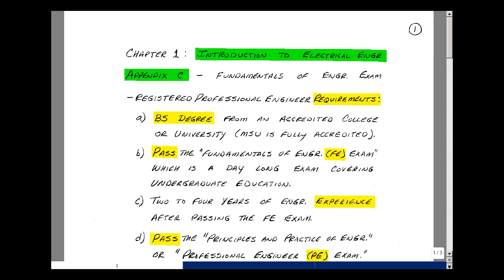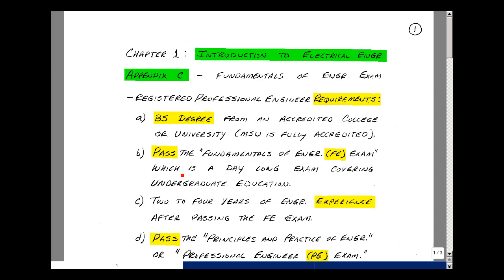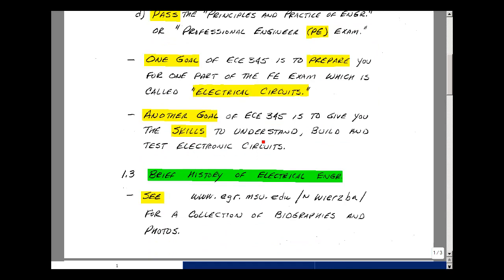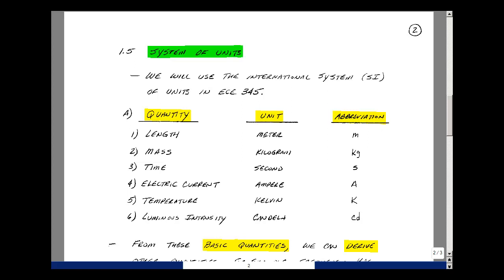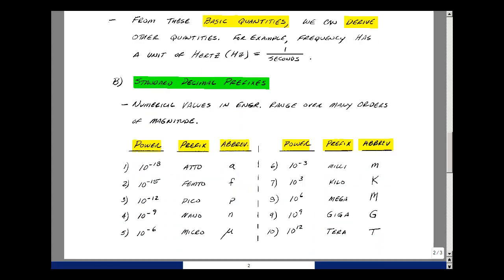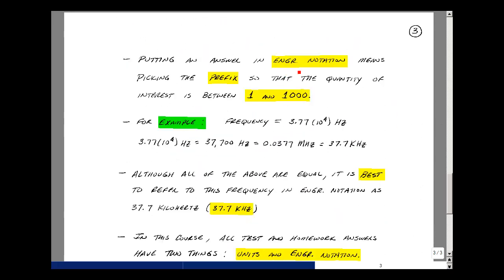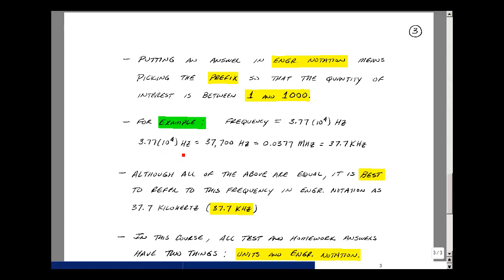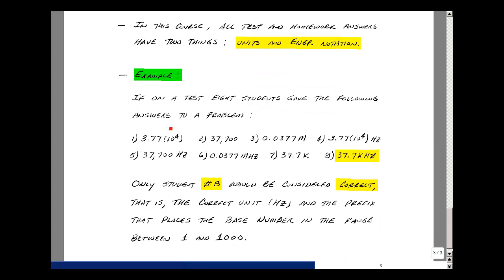ECE345msu: Chapter 1 - Introduction to ECE 345